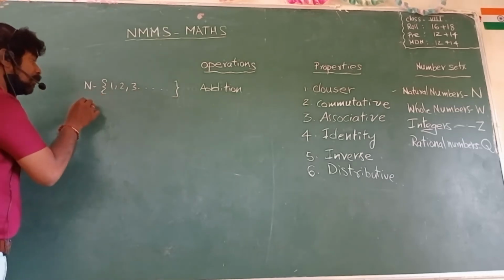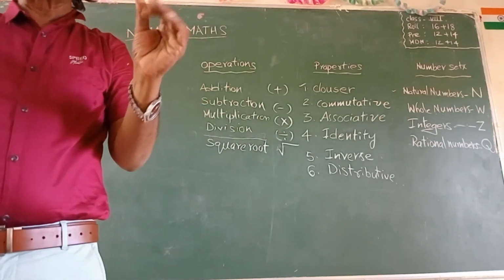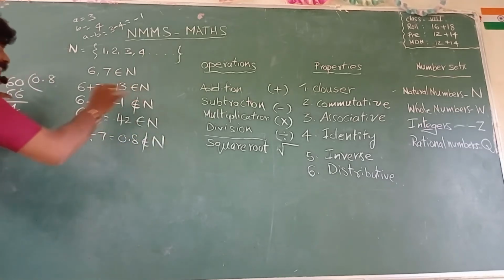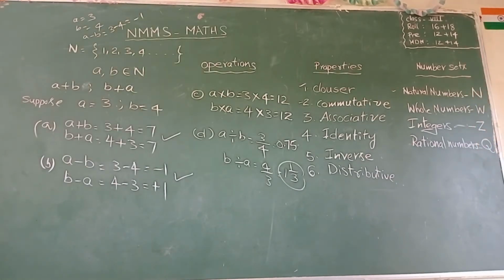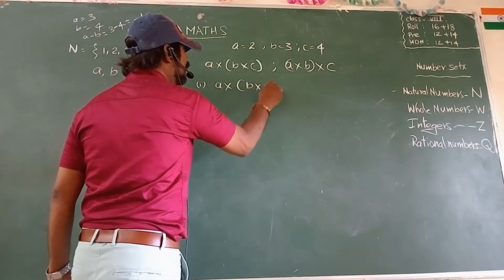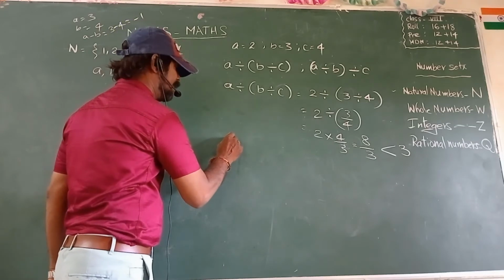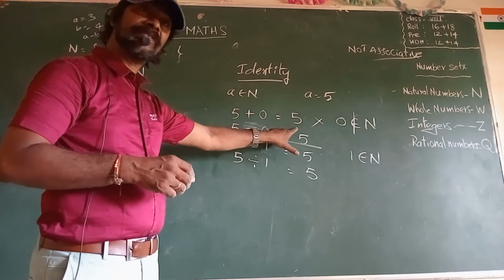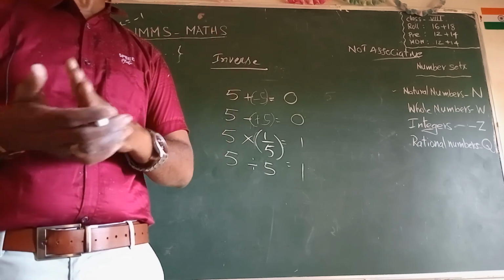NMMS _ Maths.. Series.1b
properties of Natural numbers.